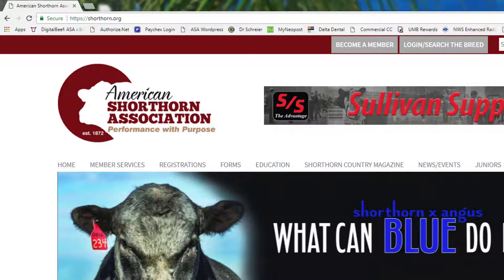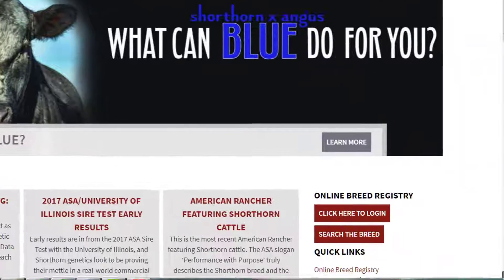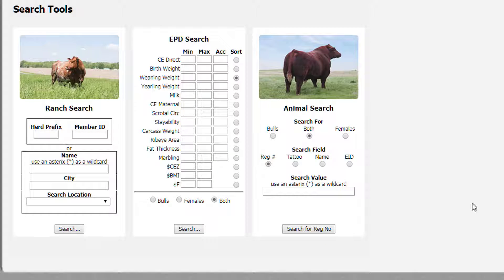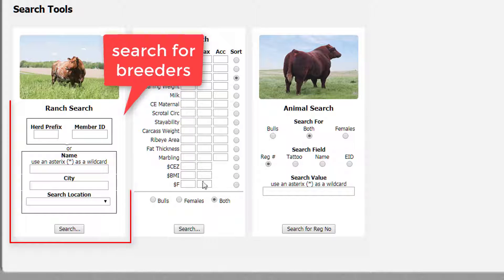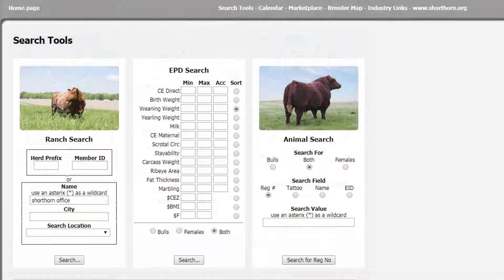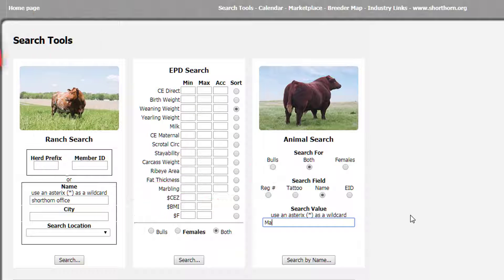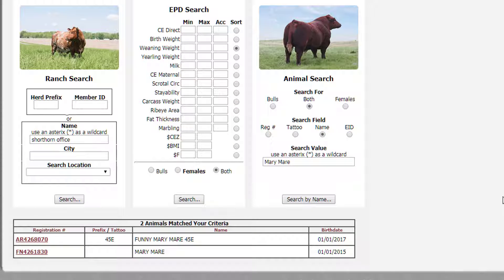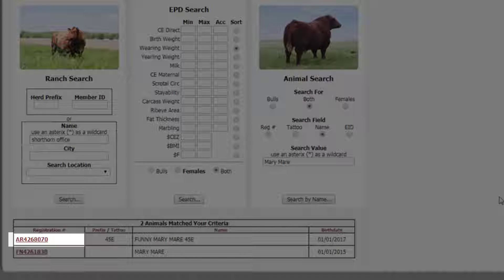search the breed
Search the breed by animal name, tattoo, registration number, ranch name, herd prefix, or member name.